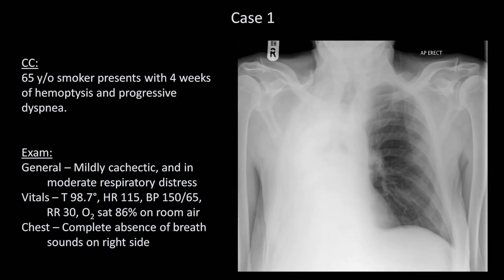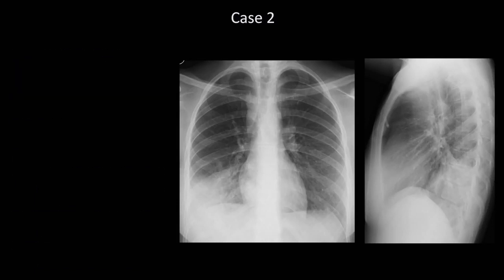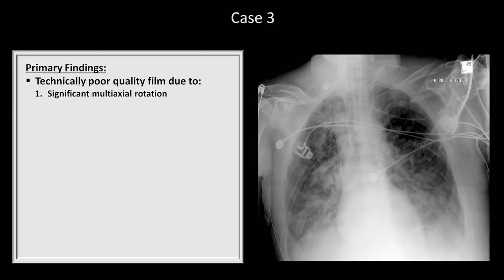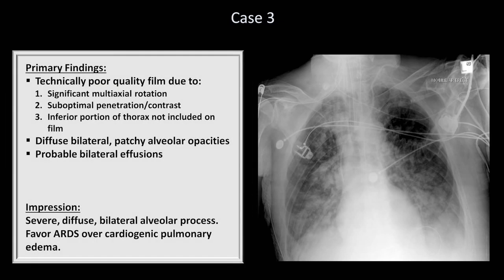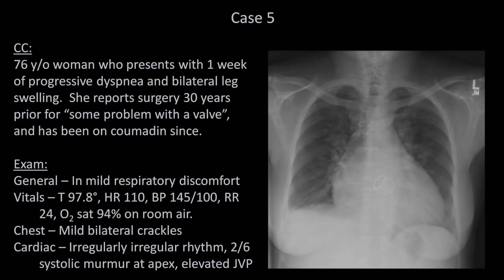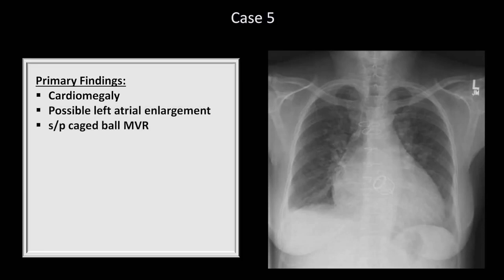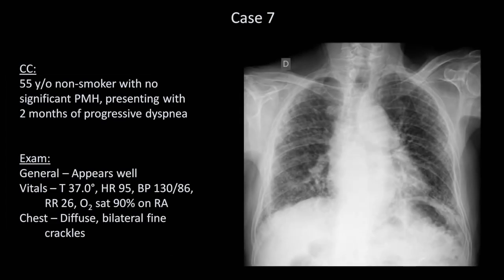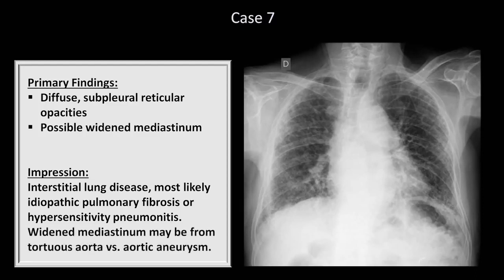How to Interpret a Chest X Ray Lesson 10 Self Assessment Part 1